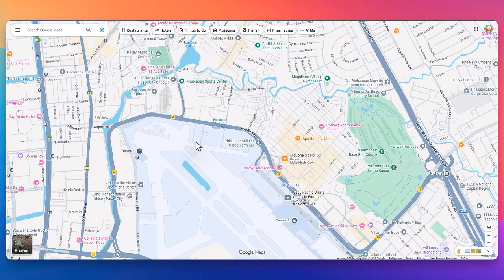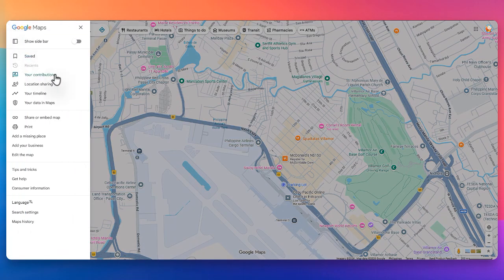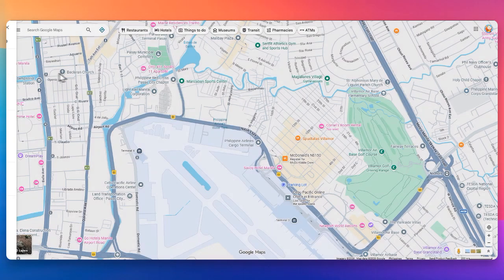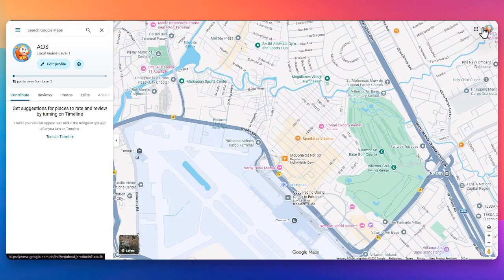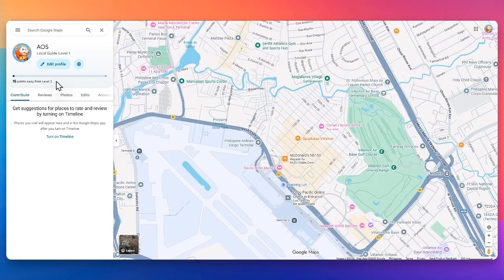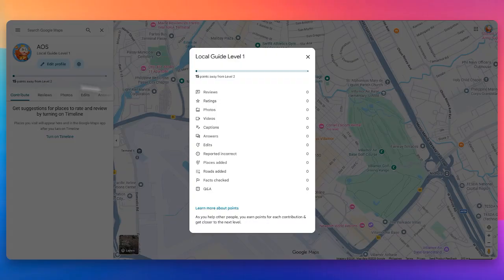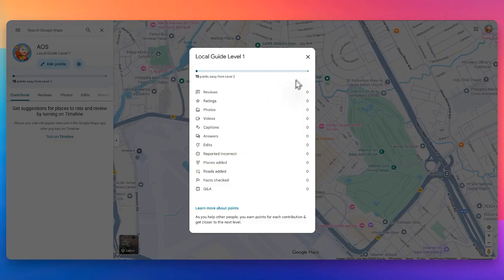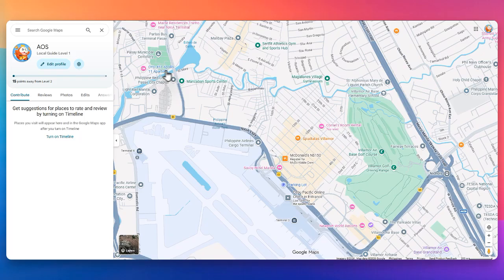How to Join Local Contribution Community Challenges in Google Maps in 2026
Want to participate in community events and contribute more to Google Maps? In this 2026 tutorial, you'll learn how to join local contribution community challenges in Google Maps. Whether you're interested in adding reviews, photos, place edits, or helping improve map information, community challenges can be a fun way to stay engaged and contribute alongside other users.

In this video, you'll learn how to:
✅ Explore Google Maps contribution opportunities
✅ Find local community challenges and events
✅ Join the Google Maps contributor community
✅ Complete contribution tasks and activities
✅ Track your participation and achievements
✅ Help improve Google Maps for everyone

To join local contribution community challenges in Google Maps in 2026, explore available contributor programs, community initiatives, or Local Guides activities associated with your Google account. Depending on your region and current Google programs, you may be able to participate in challenges, events, or campaigns by completing contributions such as reviews, photos, edits, and answers to questions. Availability may vary by country and over time.